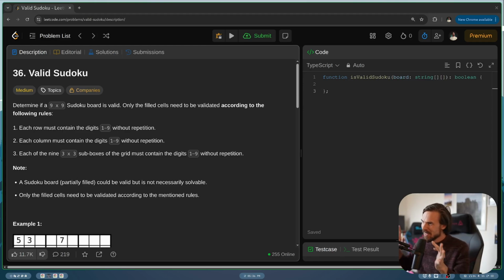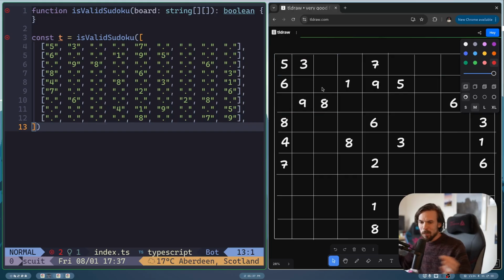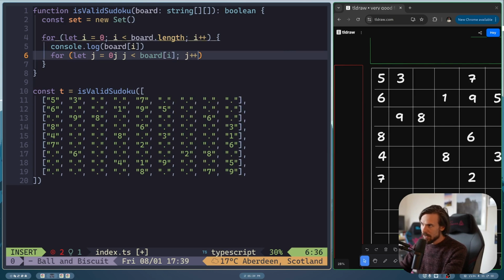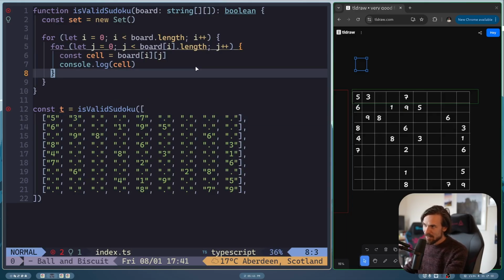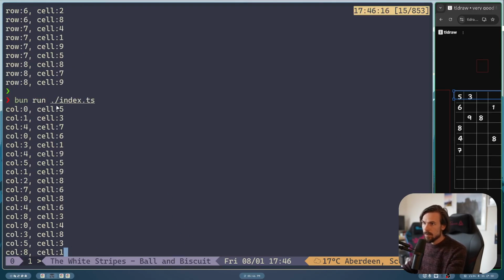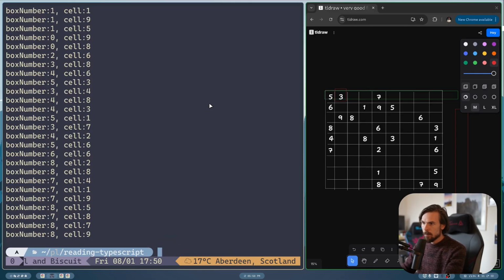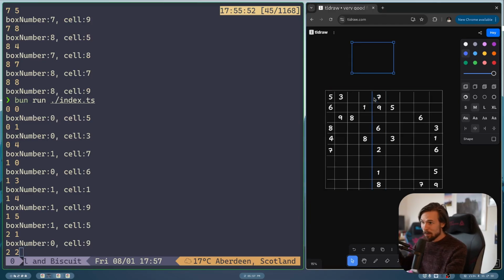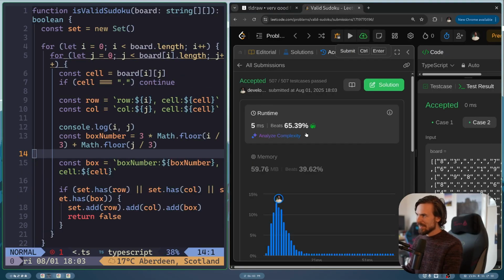Leetcode - Valid Sudoku in Typescript | Easy Solution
Leetcode problem